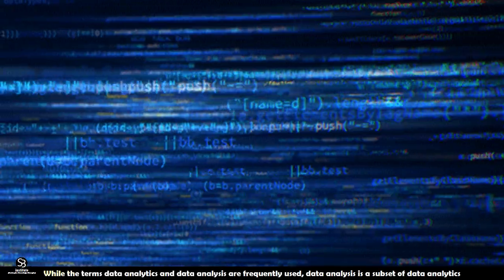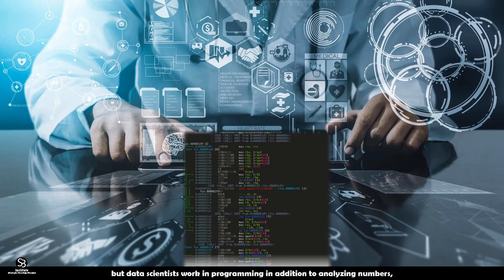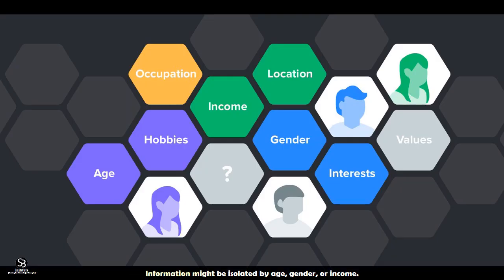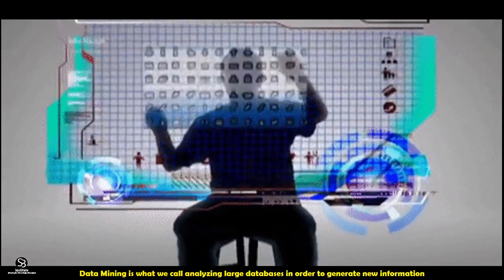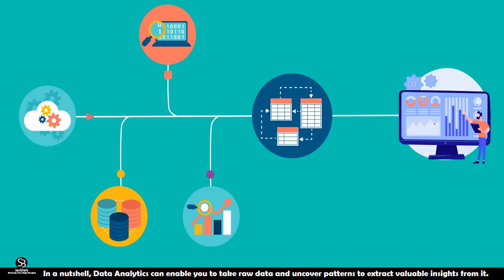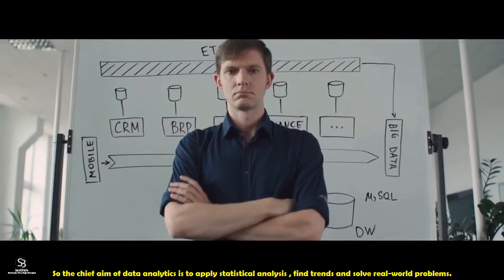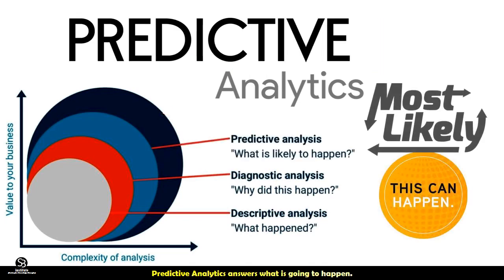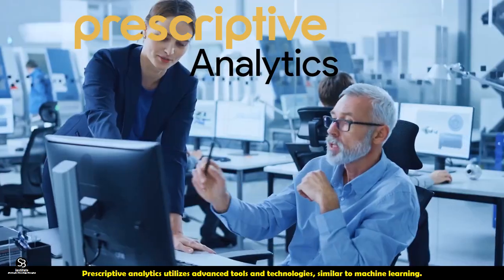Introduction to Data Analytics | Dr.C.V. Suresh Babu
A new video tutorial in the virtual classroom at our YouTube channel titled "Introduction to Data Analytics", it is an online support for our book "Data Analytics"  simplified series.. , from our publication house Anniyappa Publications. This module gives a brief description about Data Analytics.